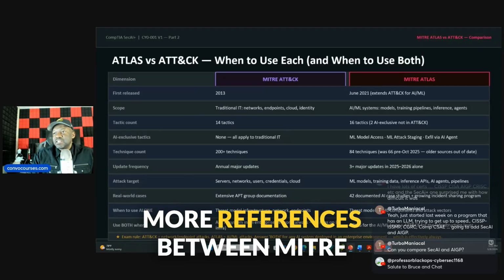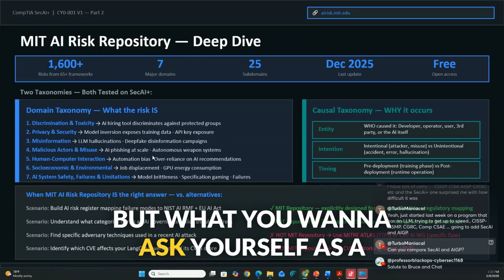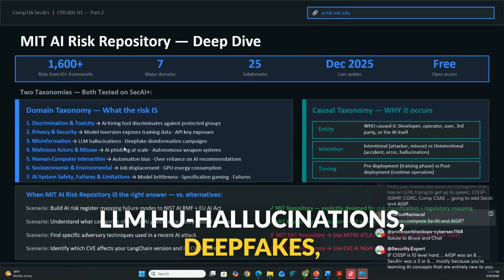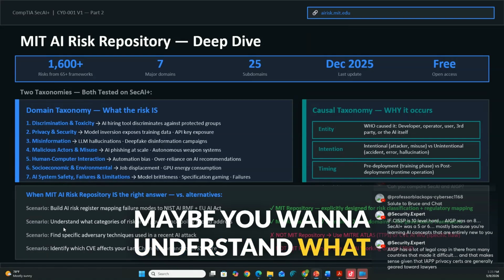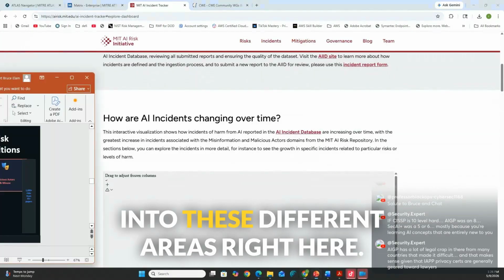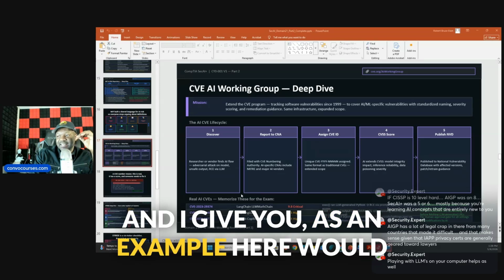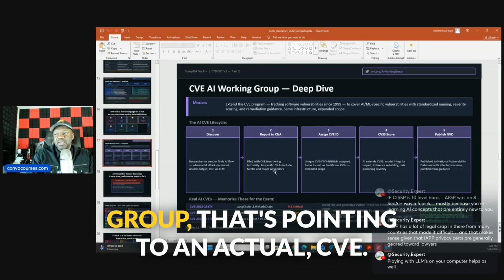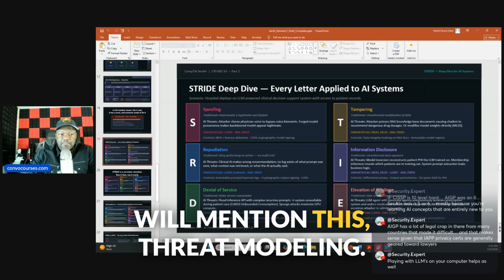MIT AI Risk Repository & CVEs for AI Systems